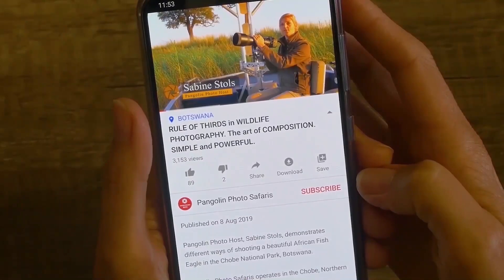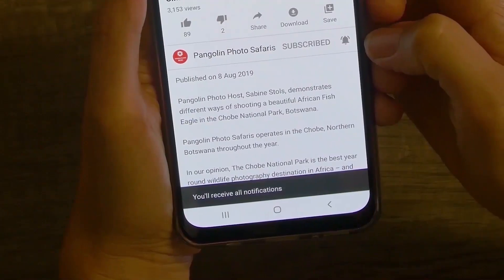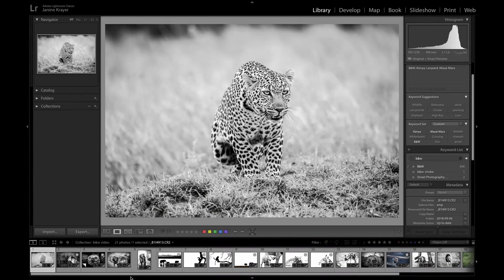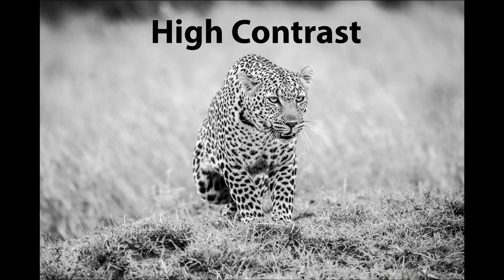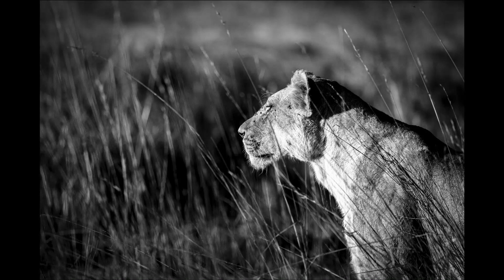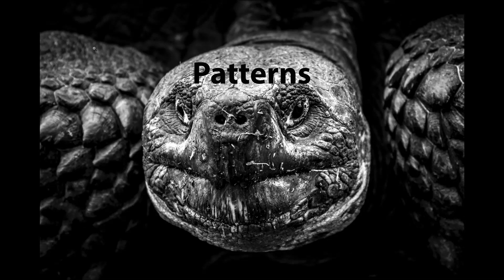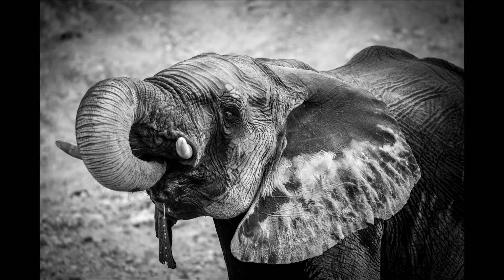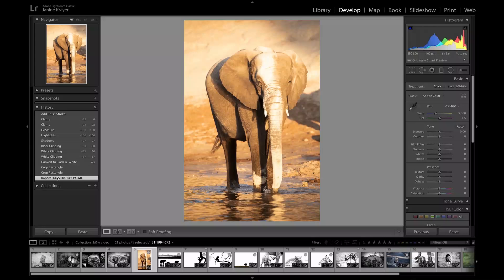Black And White Photography: Editing your wildlife images in Lightroom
Black And White Photography: Editing your wildlife photography images in Adobe Lightroom. Join Janine as she explains which images, shot in colour, work better when edited into black and white.

In this tutorial, Janine is using Adobe Lightroom, which is her edition suite of choice.

About our Photo Tips Video Series ►

In this video series, our professional nature photography and wildlife photography team, brings you all the 'how-to', tips, tricks, hacks, advice, tutorials and techniques, including:
- Camera settings
- Post-production
- Photoshop
- Lightroom
- Tutorials
- Gear selection
- Editing

In our opinion, The Chobe National Park is the best year-round wildlife and nature photography destination in Africa – and that’s why we are based here.

All our game activities – on the Chobe River and on land within The Chobe National Park are hosted by Professional Pangolin Wildlife and Nature Photographers who feature in these films.

It is our firm belief that The Chobe is the best year-round nature and wildlife photography destination in Africa. There is always something to photograph in The Chobe!

Along with the largest elephant population in Africa along, great predator sightings and spectacular birdlife, there is almost everything that you might want to see and photograph on a safari.

Chobe’s location between two other iconic destinations (Victoria Falls and The Okavango Delta) means incorporating our home into extended safari itineraries is also very easy and something we as a company specialise in.

About Janine Krayer:

'I am a Wildlife photographer with Pangolin Photo Safaris in Botswana. On a daily basis, I get to go out and teach our guests photography in the Chobe!' Janine

Janine is originally from Germany and has been with Pangolin Photo Safaris from 2013 having left the world of high finance for a life of adventure and beautiful imagery in Botswana.

Janine’s passion for wildlife and her keen eye for the finer details of her subjects has transformed her from a “happy snapper” to an award-winning photographer during her time in The Chobe and she now leads several expeditions to other iconic photo destinations further afield throughout the year along with her partner Guts.

Janine’s passion for photography is evident in her teaching style which takes her clients on a creative journey finding the perfect shooting methods that suits their technical and creative attributes.

View Janine’s bio, social links and get a glimpse of what’s in her camera bag ►

View our selection of photo safari packages predominantly in the Southern African countries of Botswana, Namibia, South Africa and Zimbabwe